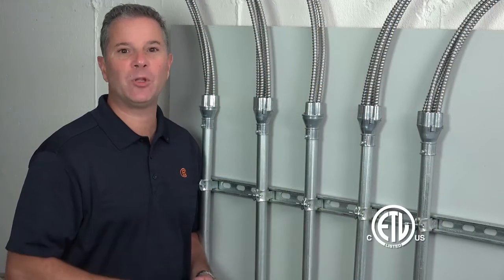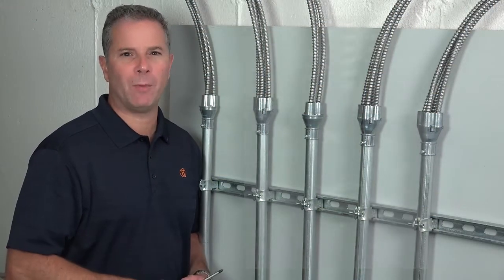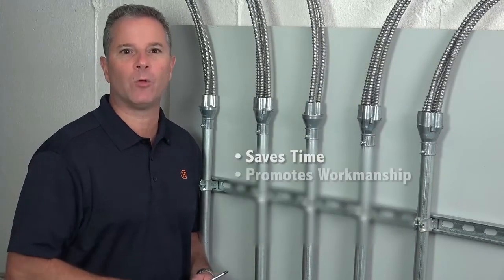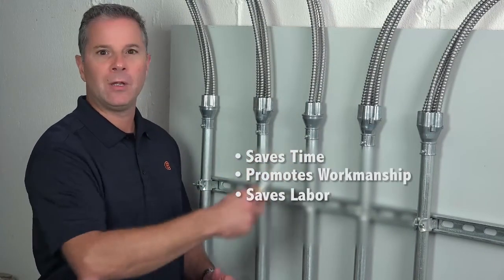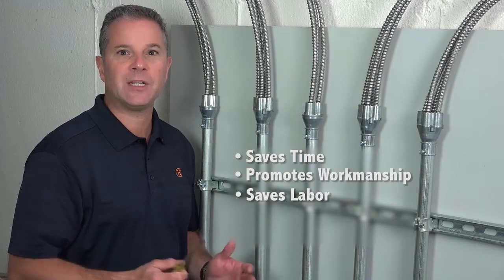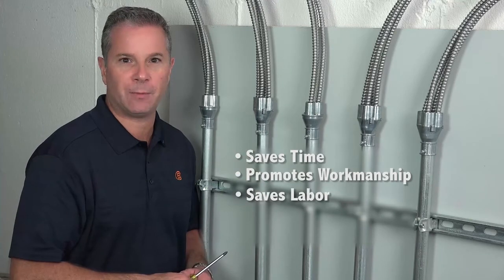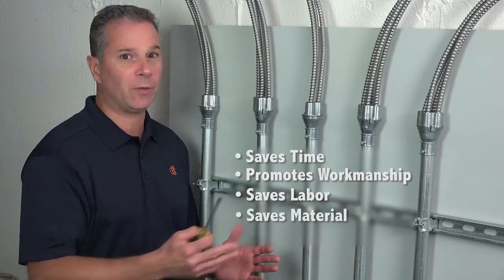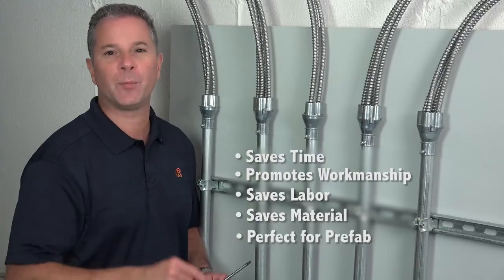Bridgeport Mighty Merge® Multi Port Transition Couplings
Bridgeport's Multi-Port Cable to MC transitions give you superior cable management and workmanship, by bringing multiple AC/MC/MCI-A/HCF/MC-PCS cables into one EMT. Perfect for Prefab or installing in a box with a limited number of knockouts!